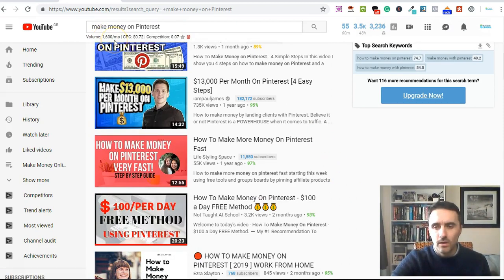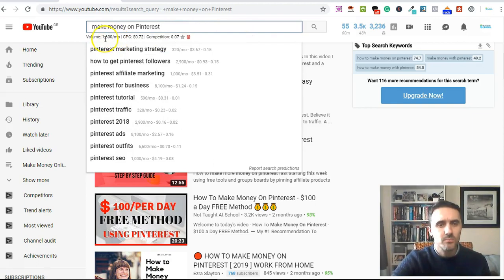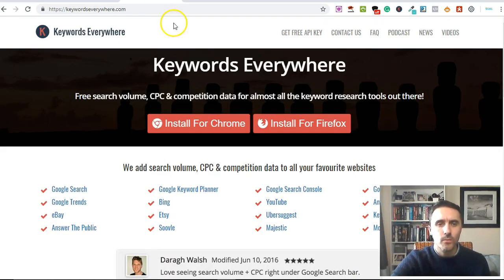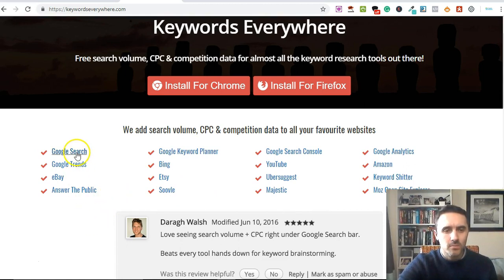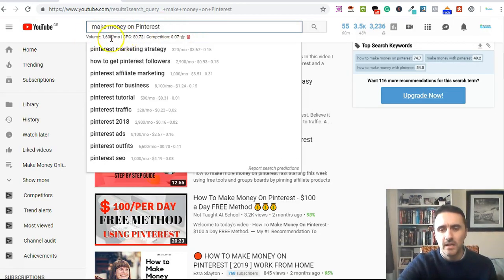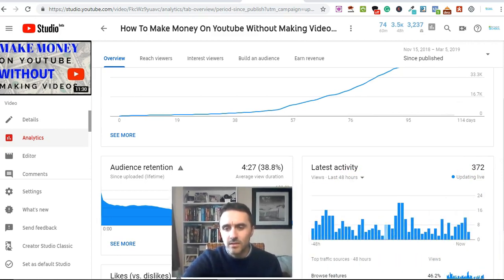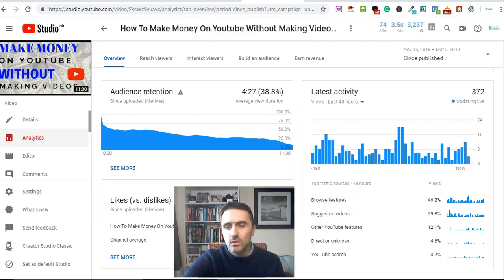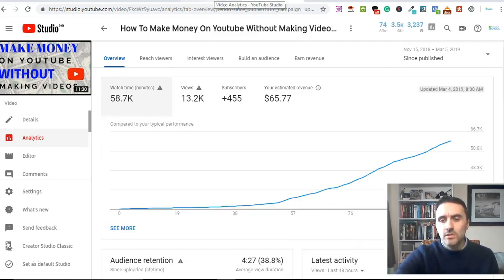How To Grow Your YouTube Channel Starting From Scratch in 2020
Welcome To Today's Video - How To Grow Your YouTube Channel Starting From Scratch.

In this video, we look at How To Grow Your YouTube Channel Starting From Scratch.

Using this method you can start targeting some simple search terms on YouTube which will get your content seen more.

Plus you will not be going up against all the big YouTubers in your niche.